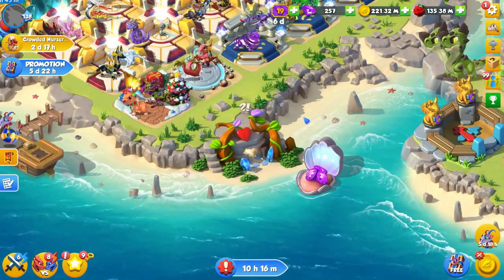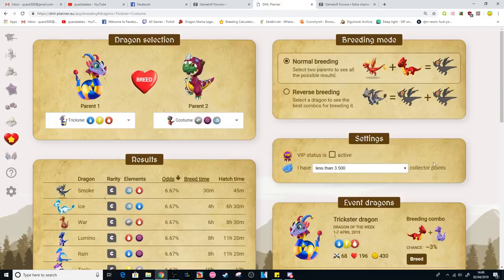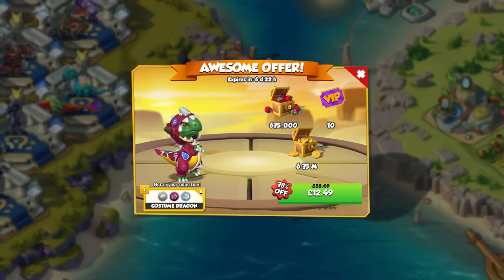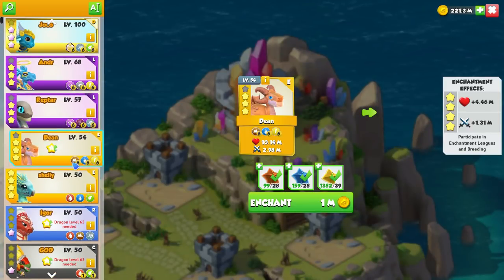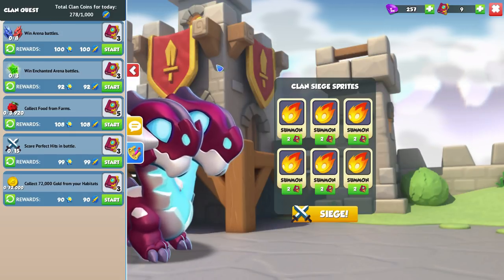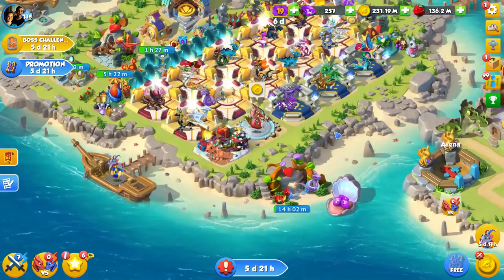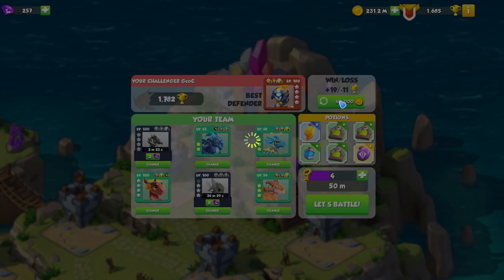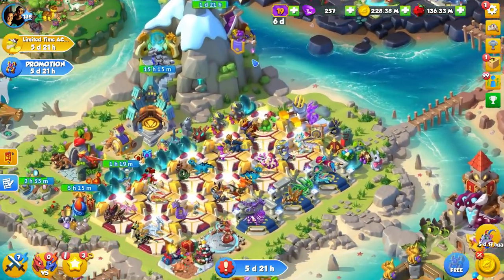EAGLE DRAGON Chain Breeding INSANITY! New BREEDING CALCULATOR?! - DML #1131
HEY! So I decided to purchase the second breeding den this month since we have the special event coming soon and plus I at least wanna give this chain breeding event a go!

The EAGLE DRAGON is INSANELY difficult to breed, even though there is a 10% boosted chance to breed it compared to normal (according to what was written on the forums). If you manage to breed it then CONGRATS! You need both the Trickster and Costume dragons first so best of luck!

dragon mania legends eagle dragon mania eagle dragon chain breeding event eagle breeding guide how to breed the eagle dragon dml breeding help soarin and roarin soaring roaring event dml planner breeding calculator